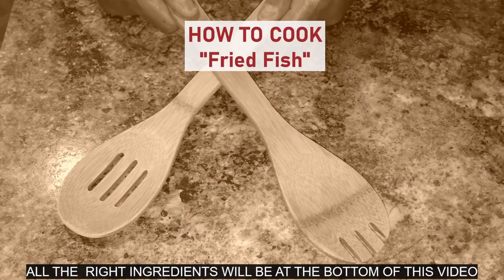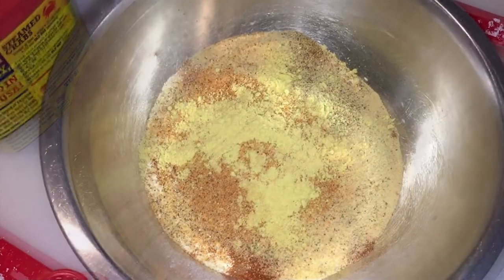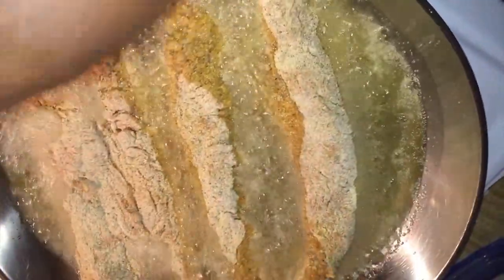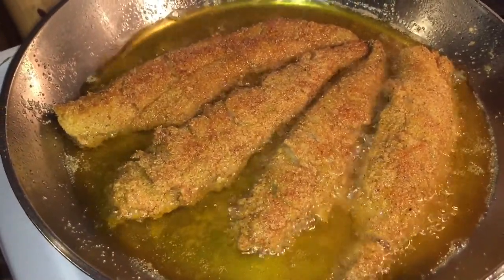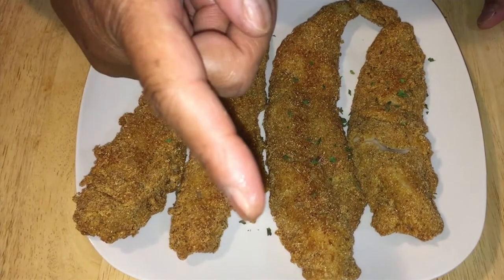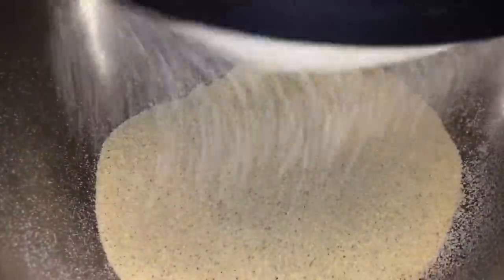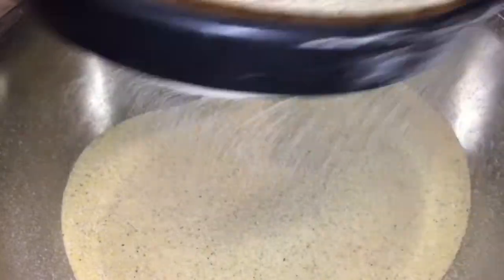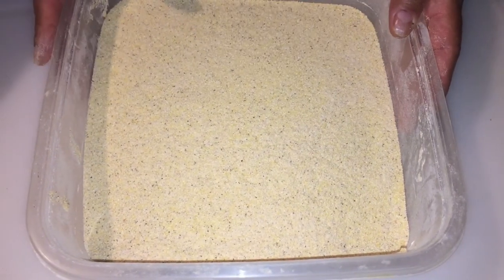Homemade Southern Crispy Fried Whiting Fish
Today, we’re diving into a classic Southern favorite: Homemade Southern Crispy Fried Whiting Fish! This easy and flavorful dish is perfect for anyone craving a crispy, golden fish fry. Whether you’re a seasoned cook or just learning, this recipe is sure to please. Let’s get frying! 🍽️🐟

⏱️ Video Chapters ⏱️:
00:00:00 - INTRO
00:01:43 - Preparing the Seasoned Cornmeal Batter
00:03:18 - Mixing and Blending the Batter
00:04:35 - Straining and Preparing the Fish
00:05:37 - Heating the Oil for Frying
00:06:56 - Handling Fish Bones and Allergies
00:08:03 - Frying Techniques: Pan Fry vs Deep Fry
00:09:21 - Achieving Golden Brown Fried Fish
00:10:41 - Plating and Garnishing the Fried Fish
00:12:05 - Final Thoughts and Episode Outro

Ingredients:

Cornmeal Batter:
🌽 1 cup of Cornmeal
🧂 1 teaspoon of Seasoning Salt
🌶️ 1 teaspoon of Paprika
🌿 1 teaspoon of Mrs. Dash (blend)
🧄 1 teaspoon of Creole Seasoning
🍋 1 tablespoon of Old Bay Seasoning
🌶️ Cracked Black Pepper (to taste)
🌾 1 teaspoon of Dry Ground Mustard

Fish Recipe:
🐟 Whiting Fish (4-8 fillets)

Hope you enjoy this crispy and delicious fish recipe!

🍤 Homemade Shrimp Penne Alfredo Recipe
🍽️ Homemade Crispy Fried Calamari

Promoted by Free Stock Music: Free Stock Music